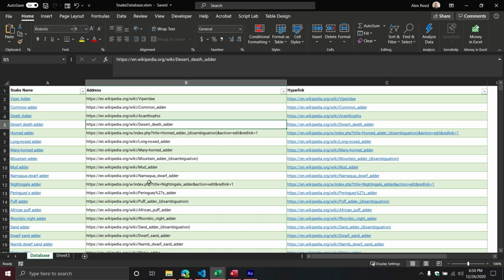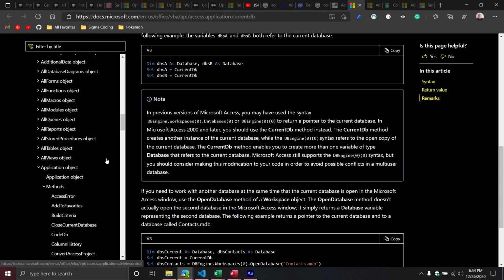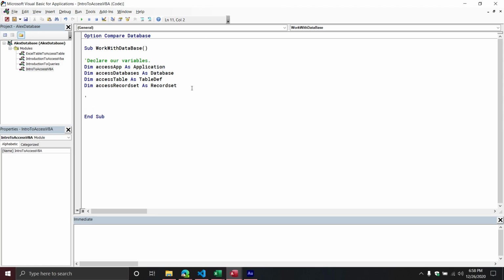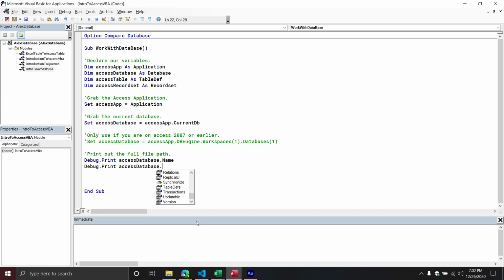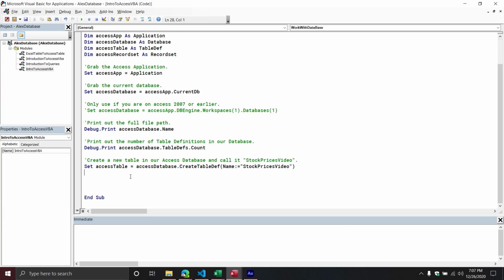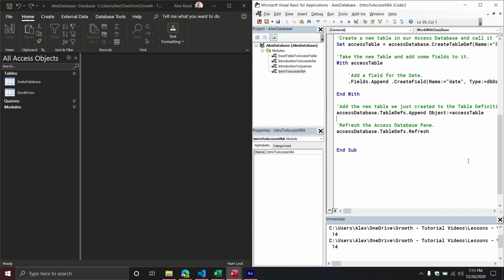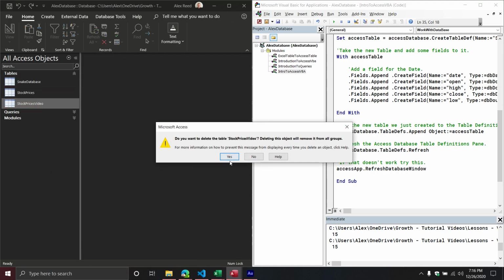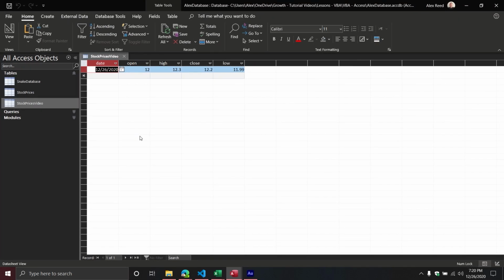Access VBA | Introduction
Microsoft Access is a lightweight user-friendly database that allows individuals to store data in a structured format. Along with allowing copious quantities of storage, we can also leverage automation scripts to import and export data. In this series, we will explore how to use VBA to automate Microsoft Access and how we can leverage it with other Office applications to safely store data for further analysis.

Chapters:
00:00 - Introduction
05:00 - Creating a New Module
05:20 - Declaring Our Variables
11:00 - Grabbing the Current Database
16:50 - Creating a New Table Definition
21:45 - Adding Fields To a Table Definition
23:50 - Displaying Objects in the Pane
28:55 - Adding Data to the Table
32:30 - Closing Statements